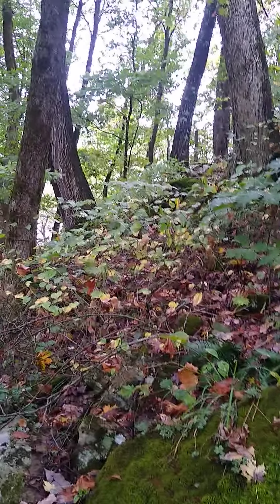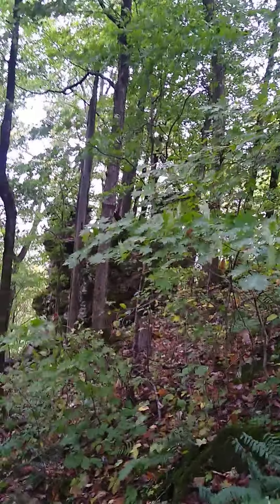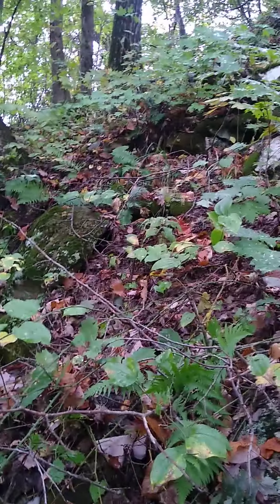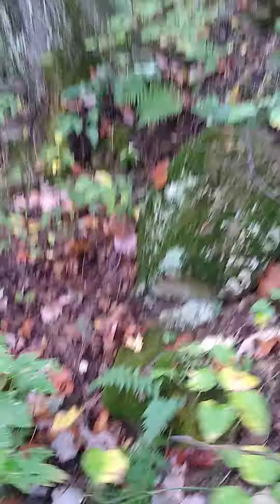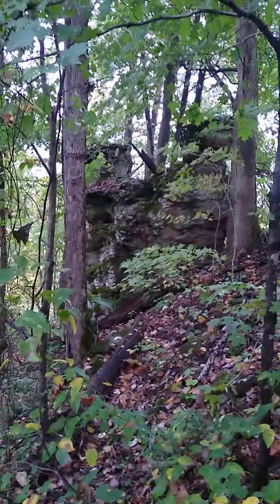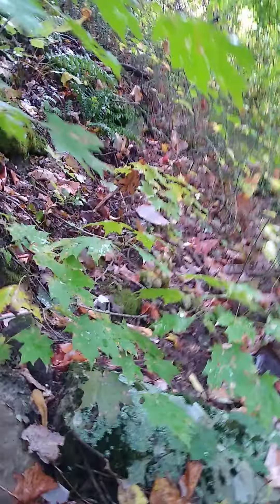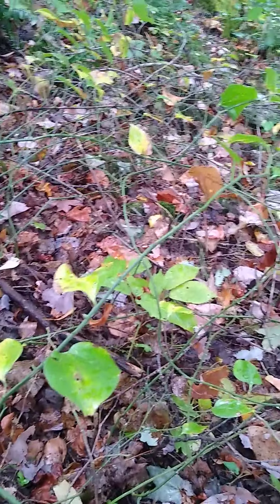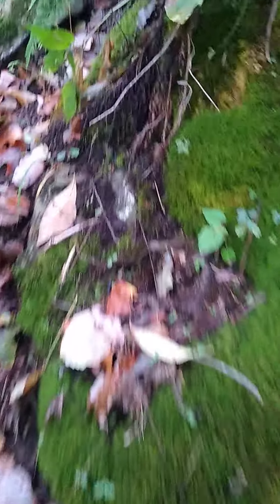rock formations and a patch of old ginseng